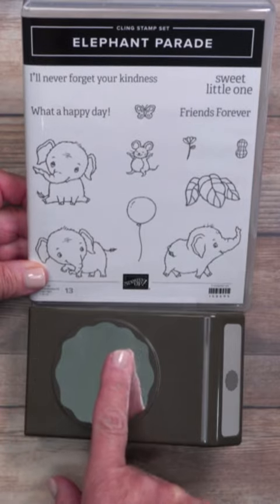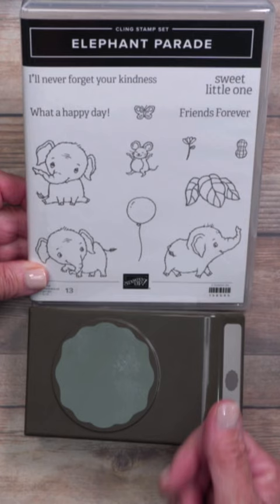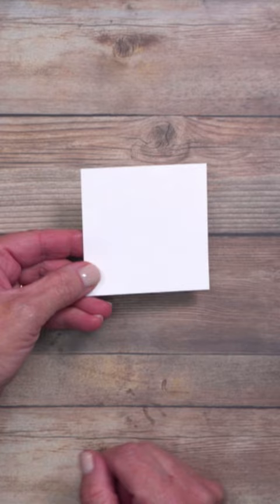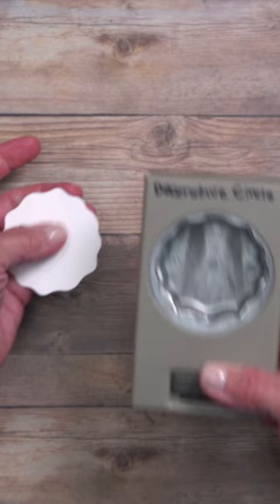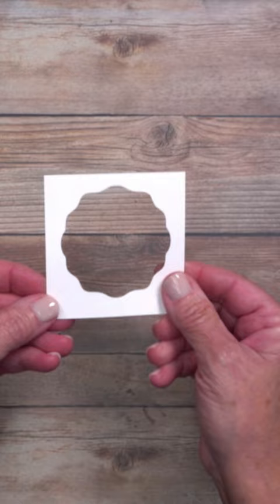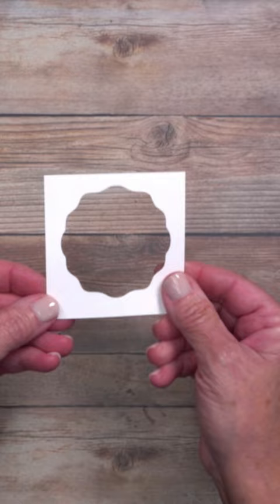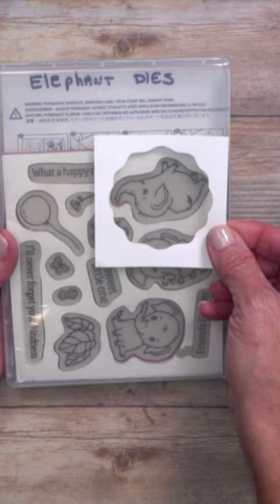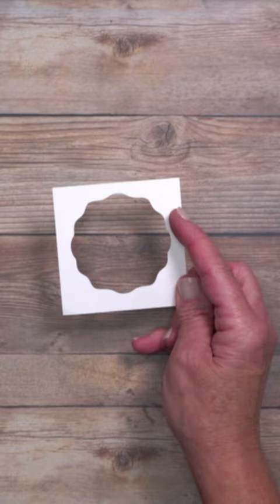Card Making Tip For Punches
This quick tip for card making and paper crafting is for punches! Learn how to make a punch template for easy handmade cards.